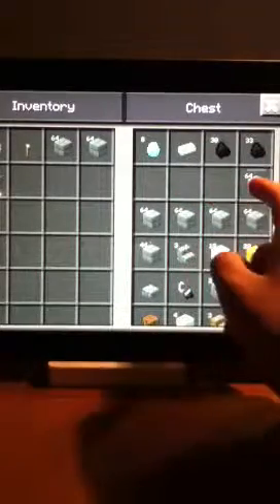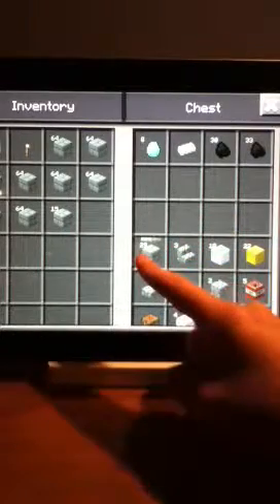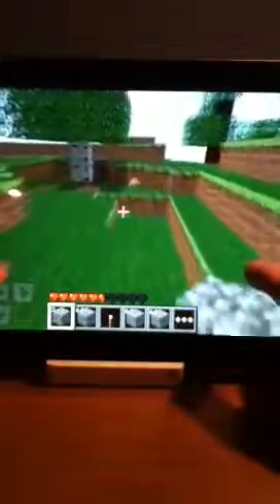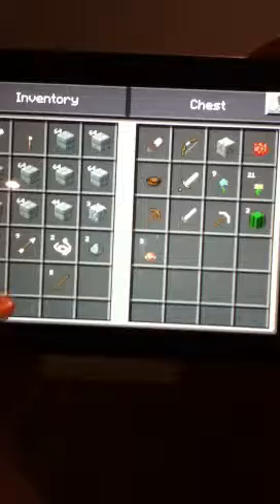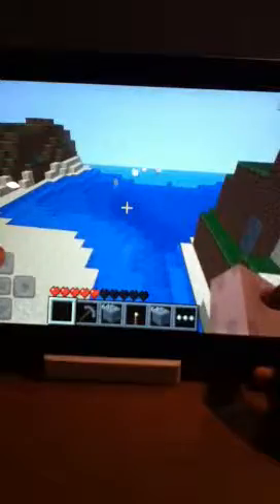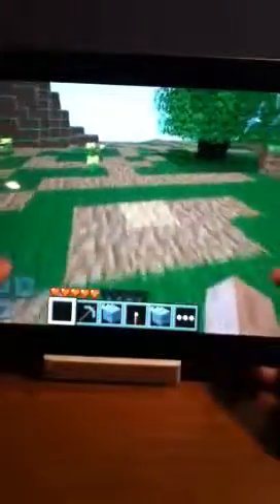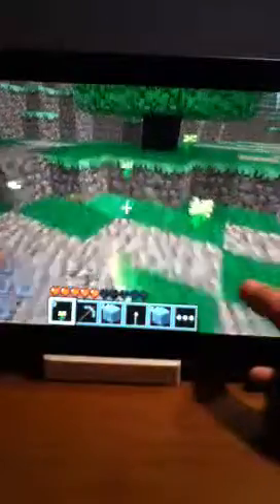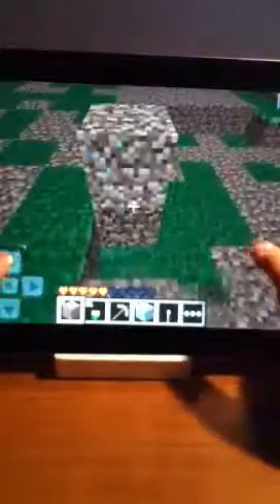Minecraft PE Pt.19"Trying to start the castle